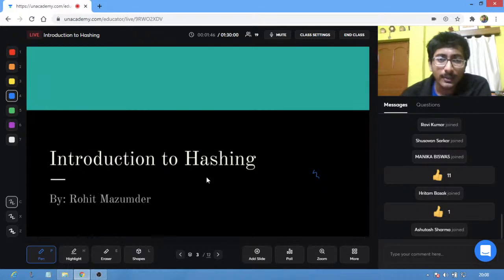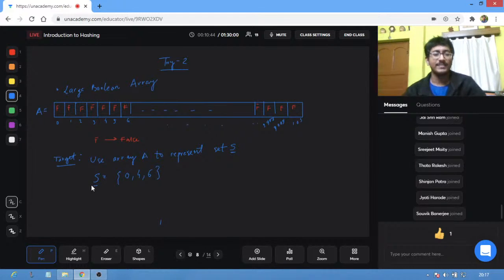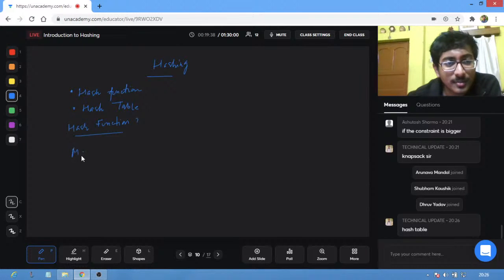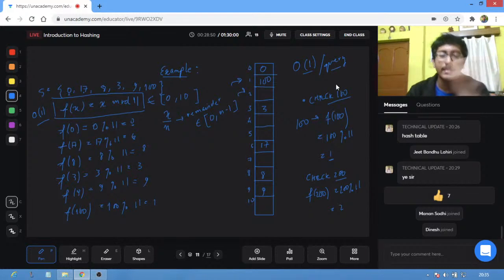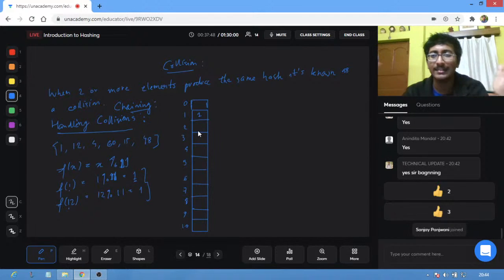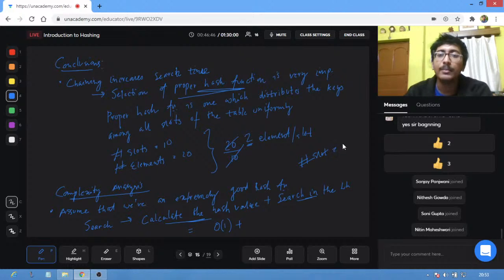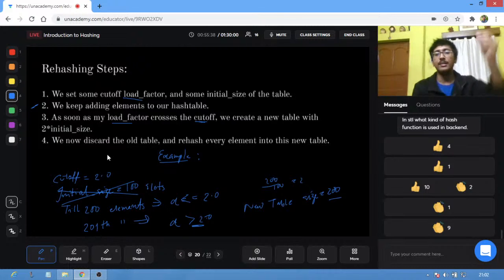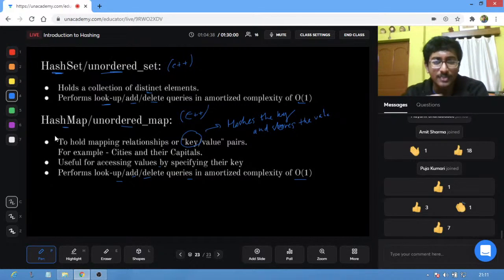[Unacadem] Introduction to Hashing || Rohit Mazumder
Educator Rohit Mazumder is a 5 star on Codechef | Former Intern @ Amazon

In this class educator, Rohit will discuss a  theoretical introduction to why is hashing required, the basics of how hashing works under the hood in libraries, some frequently found application of hashing.

Unacademy Subscription Benefits:
1. Learn from your favourite teacher
2. Dedicated DOUBT sessions
3. One Subscription, Unlimited Access
4. Real-time interaction with Teachers
5. You can ask doubts in the live class
6. Download the videos & watch offline